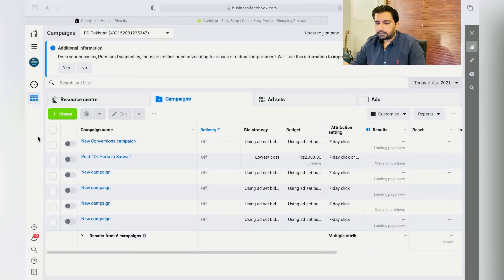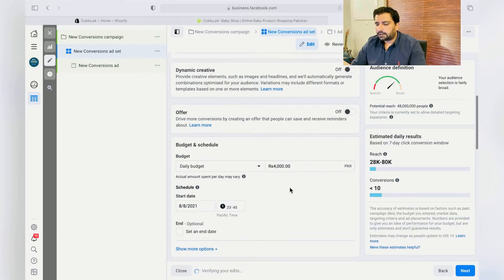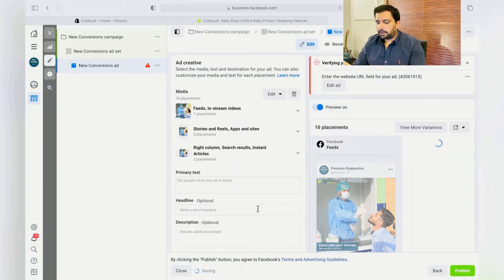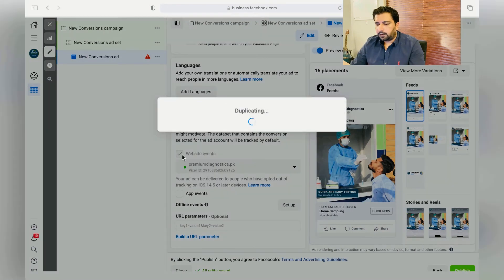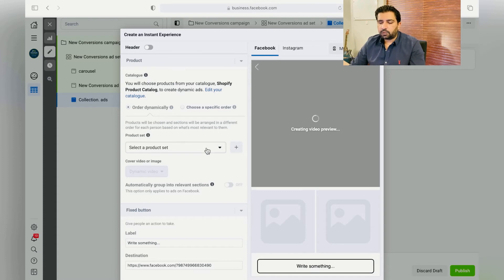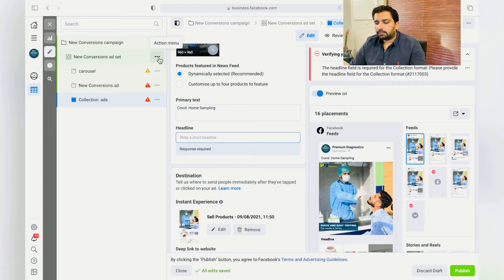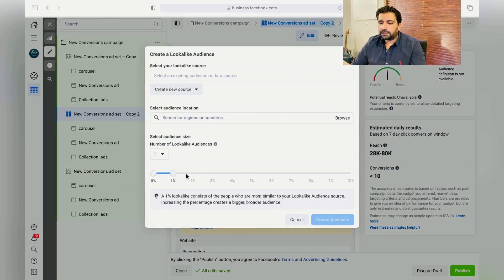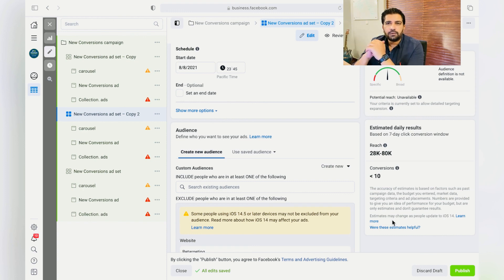Multiple Ad Set in Facebook| Create Multiple Ad Set | Structure Facebook Ad Campaigns The RIGHT Way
In this video you will learn how to create Multiple Ad sets and Ads with in one campaign. You will be spending the same budget within one campaign and targeting different audiences and show different creatives.